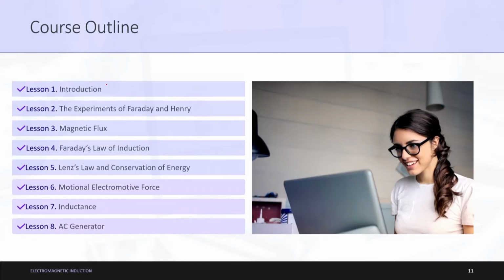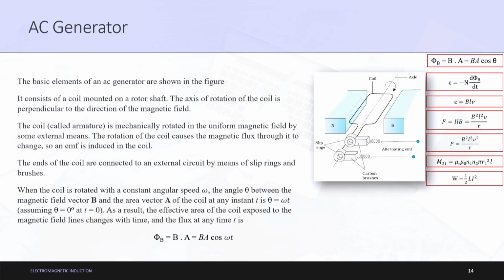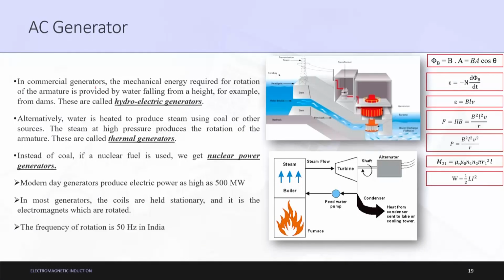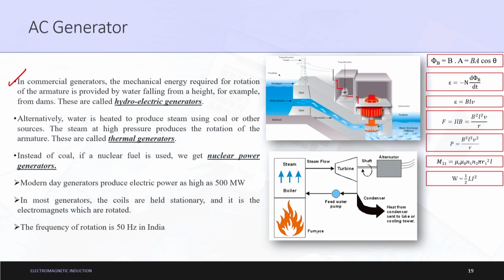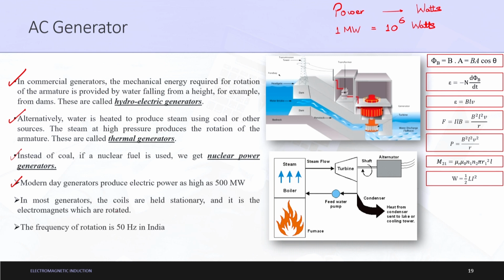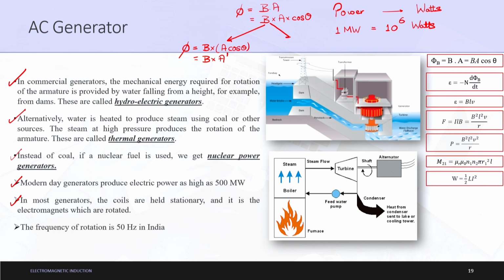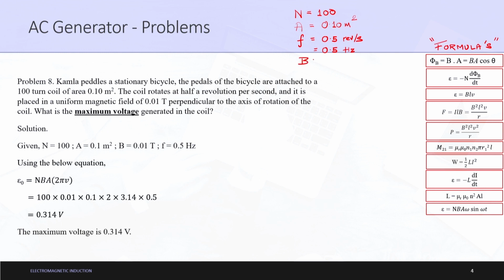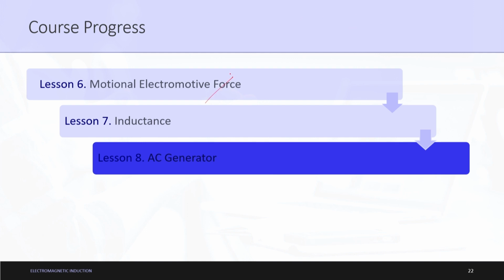AC Generator Part 1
Subject: Physics
Programme Name: Electromagnetic Induction
Course Name: Medical

In this video, we have explained advanced concepts and continued discussions on AC Generators.

📡 Key Features:
Syllabus-based Content